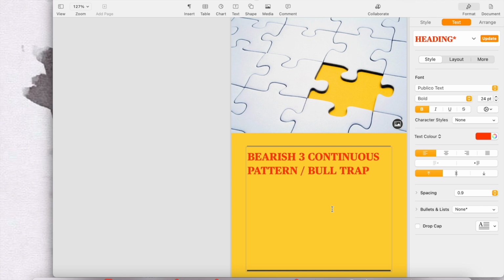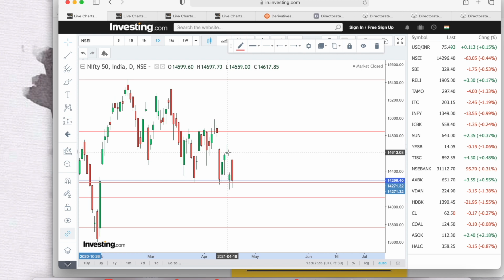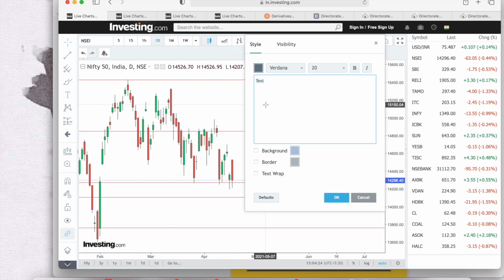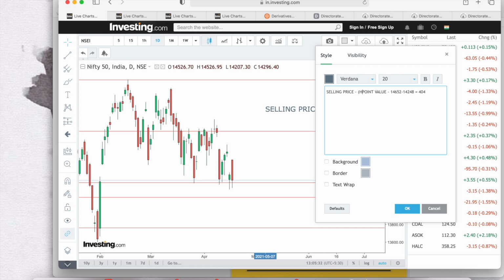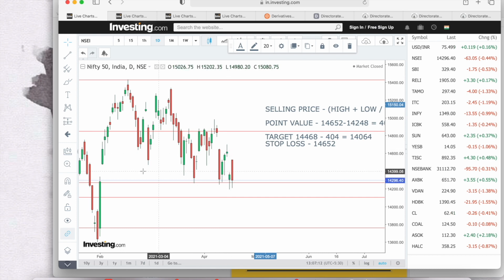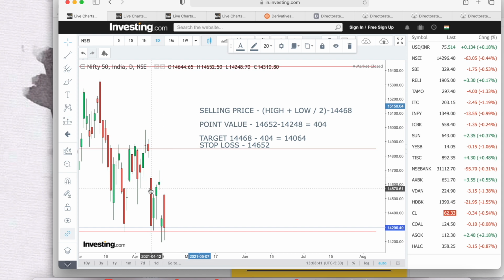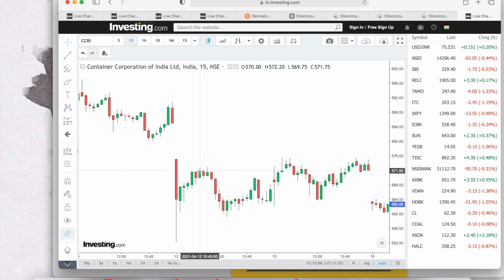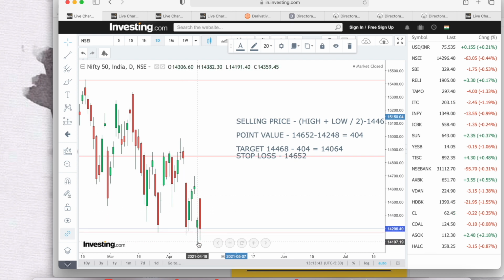TECHNICAL ANALYSIS CLASS 5 - bull trap in stock market & BEAR TRAP in stock market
HOW TO CATCH BULL TRAP, HOW TO CATCH BEAR TRAP, BULL TRAP PATTERN, BEAR TRAP PATTERN, 3 CONTINUOUS BEARISH PATTERN, 3 CONTINUOUS BULLISH PATTERN,

STOCK MARKET PREDICTIONS BASED ON TECHNICALS, OPTIONS DATA, PCR AND VARIOUS UNIQUE STRATEGIES,
I RESERVE THE RIGH TO BE WRONG, AND I DO NOT TAKE RESPONSIBILITY FOR YOUR PROFIT AND LOSSES, STOCK MARKET TRADES ARE SUBJECT TO RISK, PLEASE CONSULT YOUR FINANCIAL ADVISOR BEFORE INVESTING